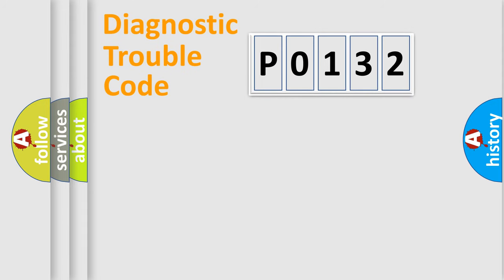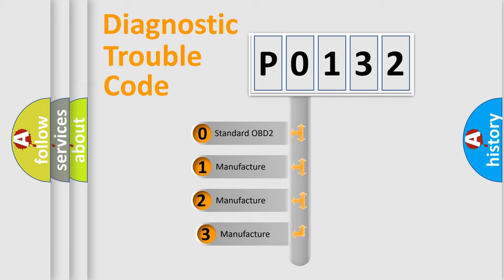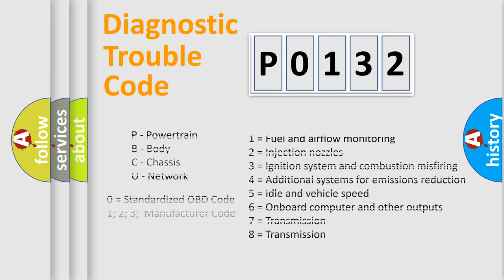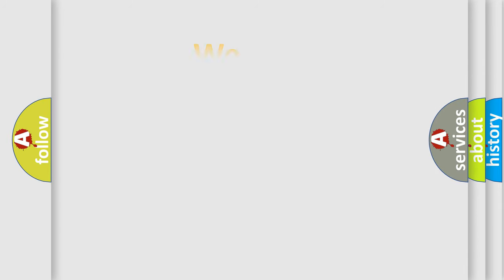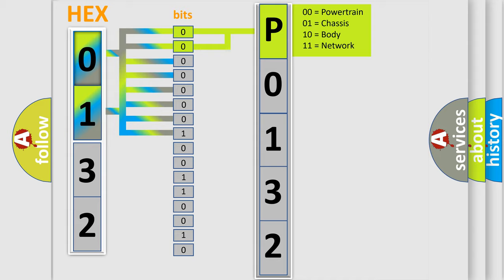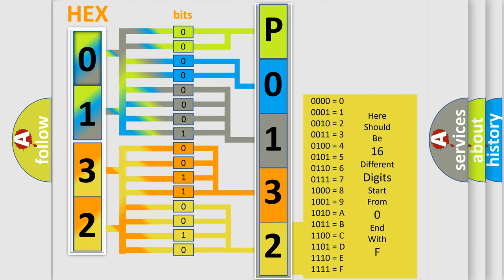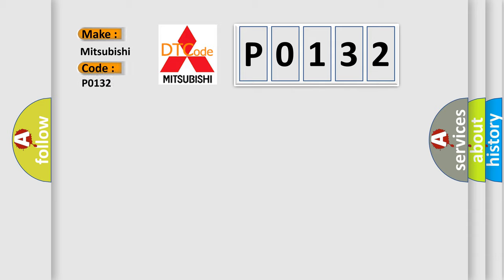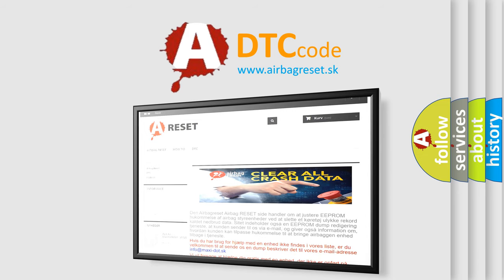DTC Mitsubishi P0132 Short Explanation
Contents:
0:21 Basic DTC analysis according to OBD2 protocol standard.
1:48 Insight into programming
2:58 A diagnostically understandable description of the Diagnostic Trouble Code
3:05 Basic error definition

Make:
Mitsubishi
Code:
P0132
Definition:
VIN Message - Missing Message
Cause:
Proxi Configuration For The Radio Frequency Hub (Rf Hub) Module Has Not Been Performed